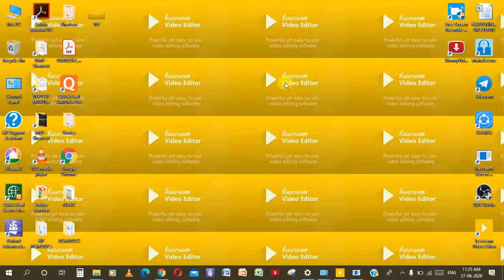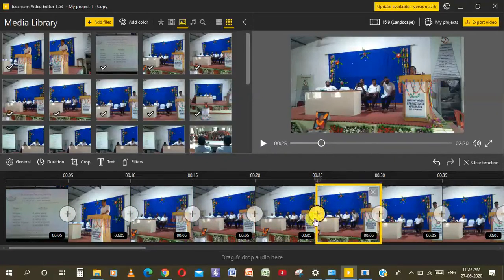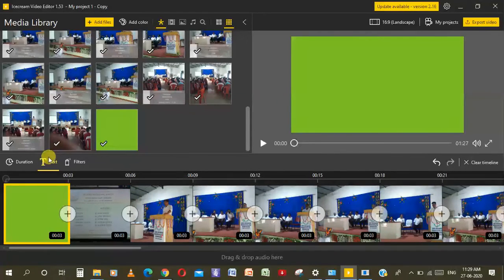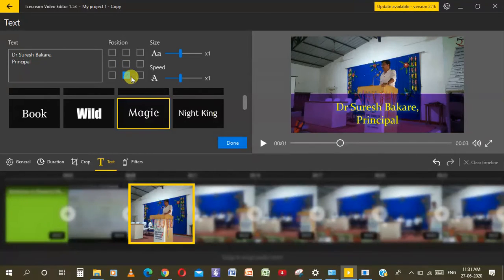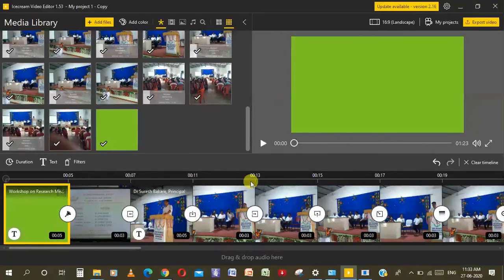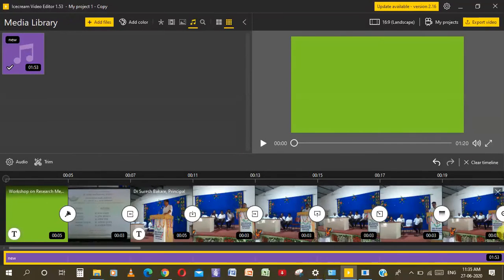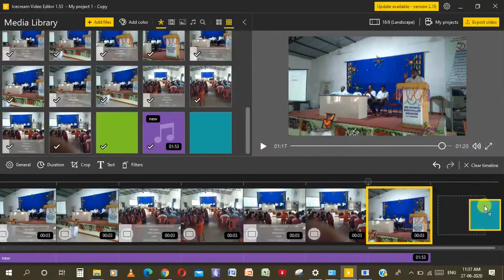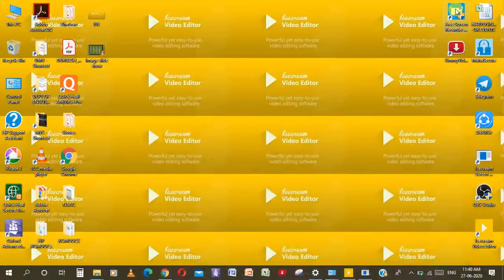How to Create Slide Show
The video describes making a photo slide show. We can make an image slide show, crop images, add music, text, titles, and many more.